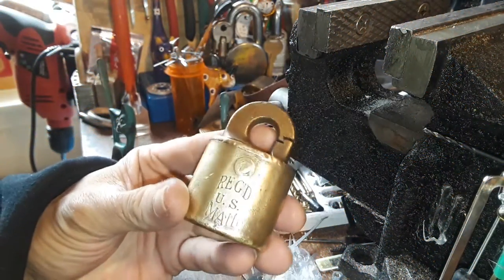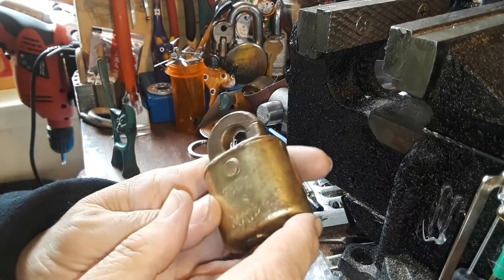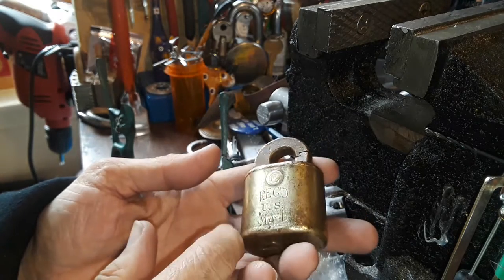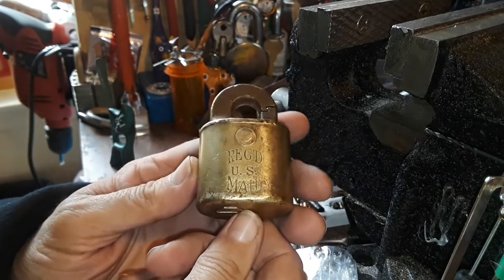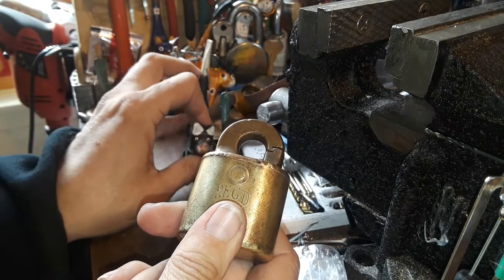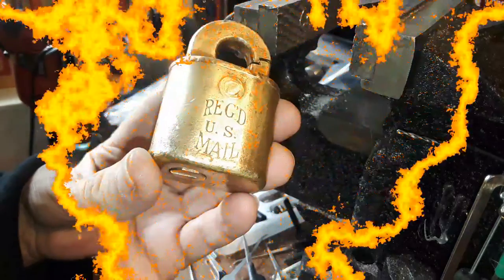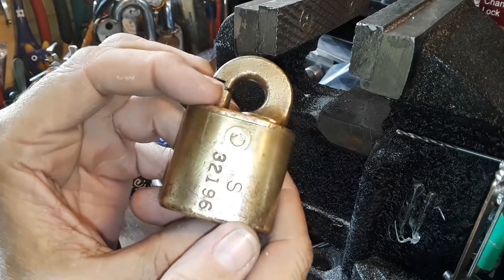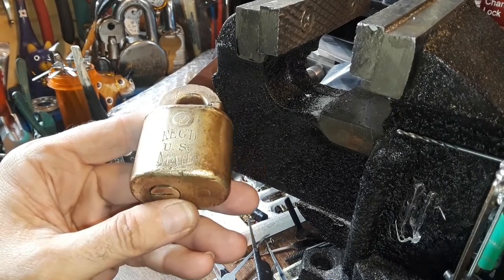(710) Cleaning the Antique US Mail Padlock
I decided to clean the postal padlock I just received today.  I didn't do a radical clean.